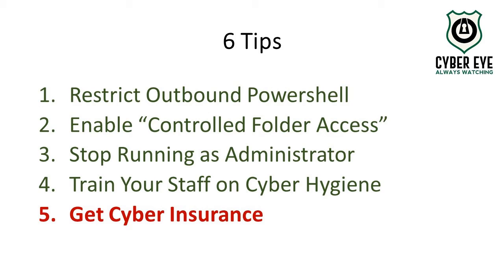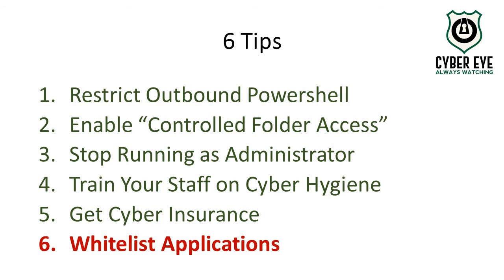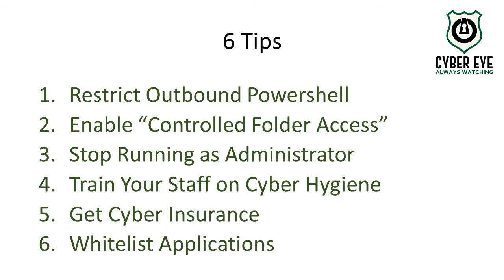Six Things to Do to Protect Your Business from Cyber Attacks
We are on the back porch again with Cyber Bytes.  Today, Dan provides six cybersecurity tips to protect your future.  Small business owners can do these things today.  Join me on the back porch - have some ice cold tea and enjoy the Cyber Bytes.

Visit Stickler Webb Insurance for your cyber and other insurance needs